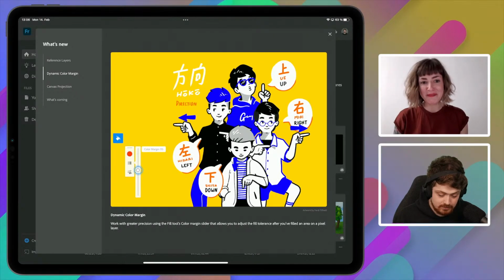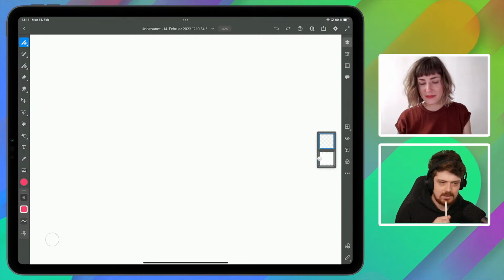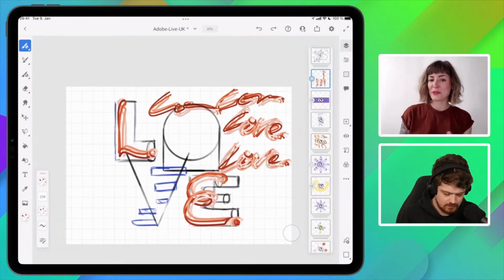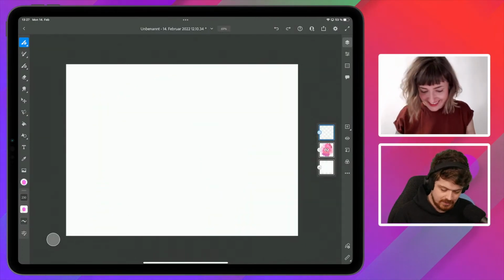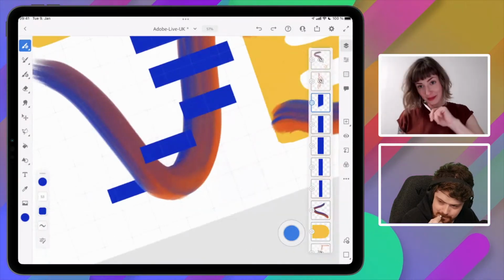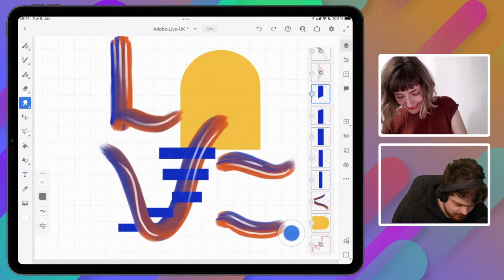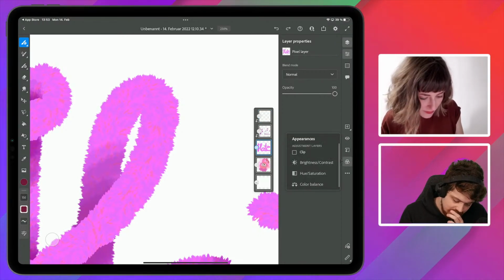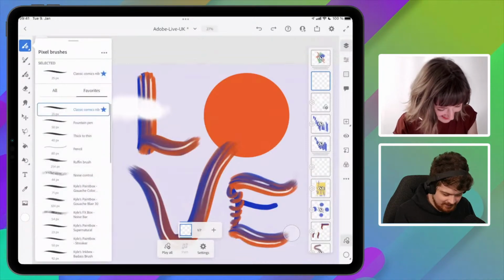Illustration in Adobe Fresco with Melanie Daveid | Adobe Live